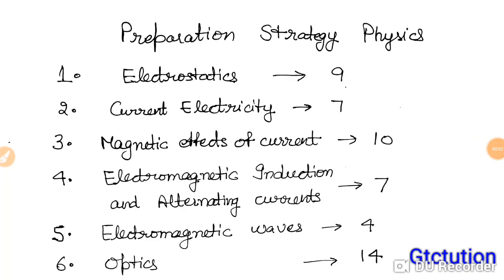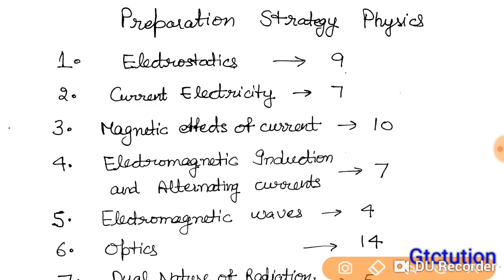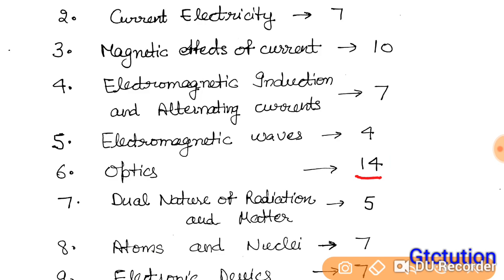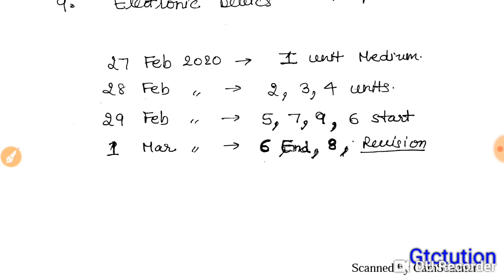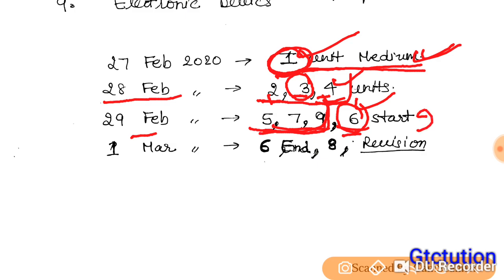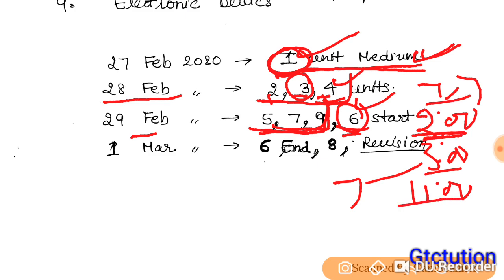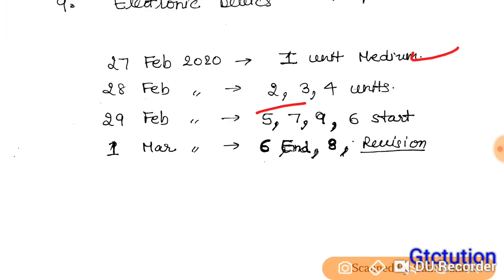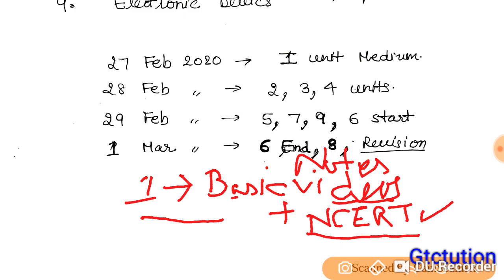CBSE Physics 12th Exam Preparation Strategy | Revision Videos & Important Tips | Get 90%